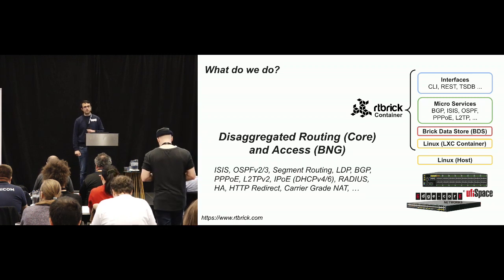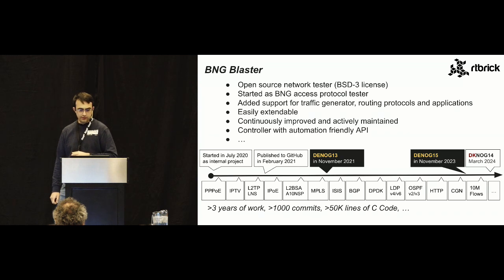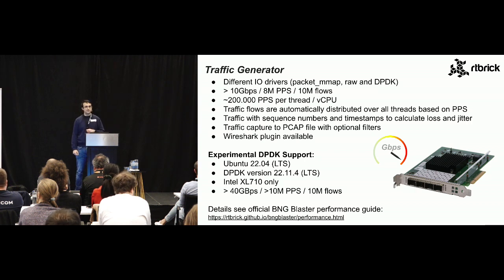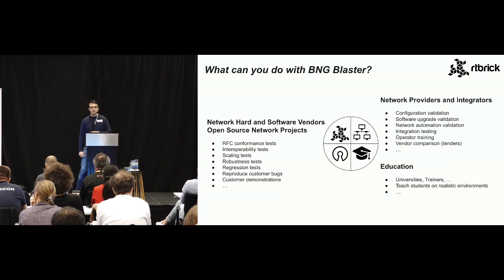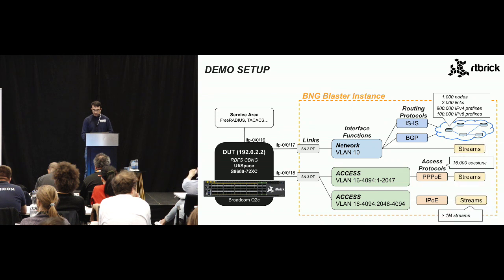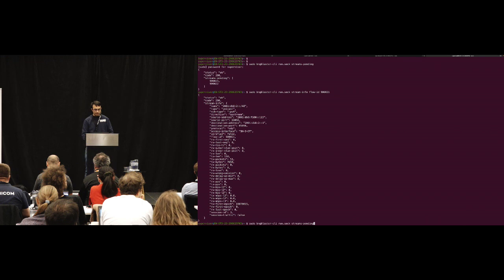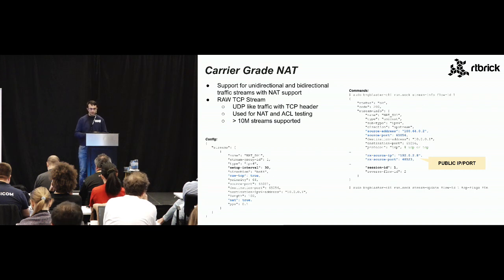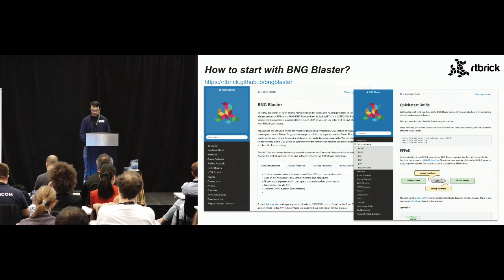BNG Blaster - Open Source Network Tester - DKNOG14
Originally developed as an access protocol tester, the BNG Blaster has undergone a significant evolution, transforming into a comprehensive network testing tool that now encompasses both access and routing functionalities. Its scope has expanded beyond the assessment of access protocols and now encompasses a broader spectrum, involving the evaluation of network functionalities at large. Contrary to its nomenclature, the BNG Blaster isn’t restricted only to BNG (Broadband Network Gateway) testing.

It simulates a massive number of PPPoE and IPoE (DHCP) subscribers, encompassing IPTV and L2TP (LNS). Additionally, it supports all common routing protocols such as IS-IS, OSPF, LDP and BGP. This allows for comprehensive testing of both BNG and non-BNG routers, enabling end-to-end evaluations.

The included traffic generator serves various functions. It can be used to verify forwarding, conduct QoS tests, and measure convergence times. With the capacity to handle millions of separate tracked flows, it allows for thorough verification of every forwarding state within a complete internet routing table. Furthermore, it enables the transmission of traffic to each specific QoS queue present in service edge routers with detailed per-flow statistics like receive rate, loss or latency.

The BNG Blaster is used by leading network operators like Deutsche Telekom AG with their famous Access 4.0 project, network hard- and software vendors like RtBrick and many more.

Speaker
 Christian Giese